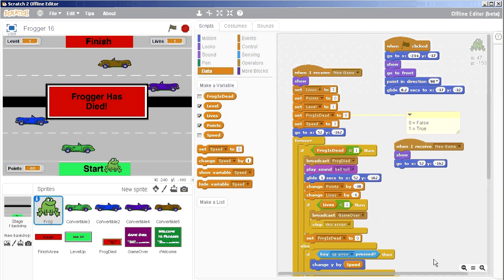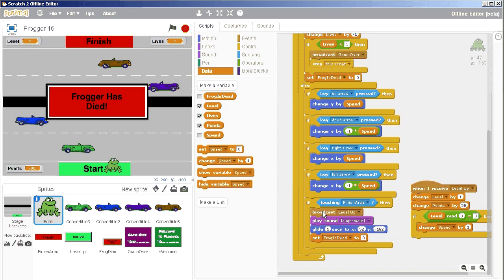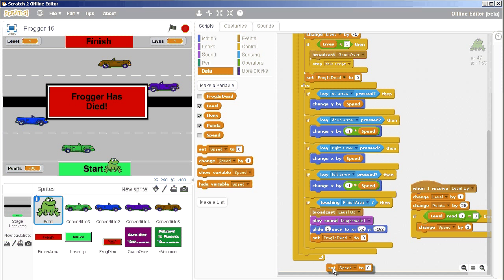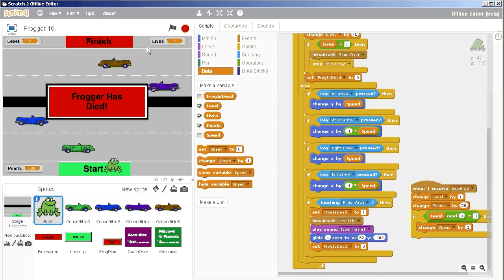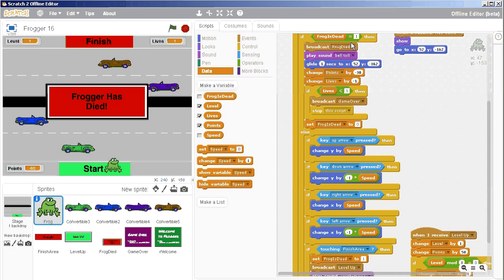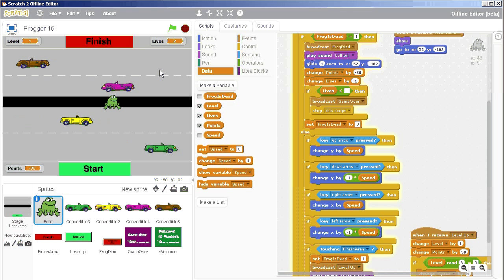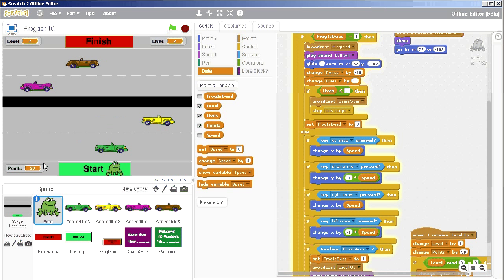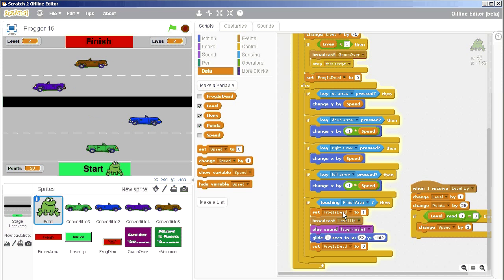Scratch 2 - Frogger 16b - Cars Stop on Level Up workaround